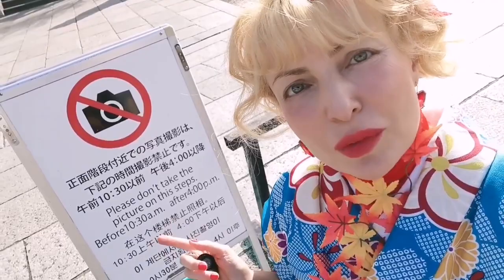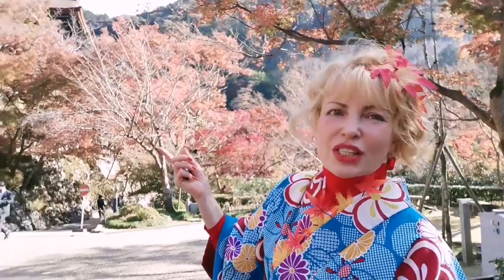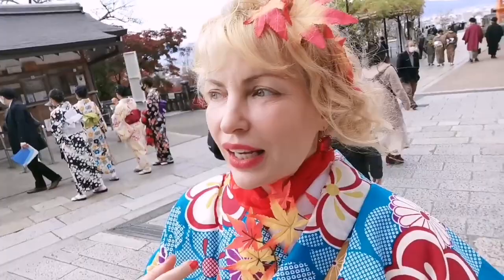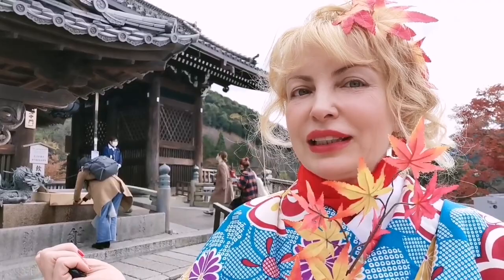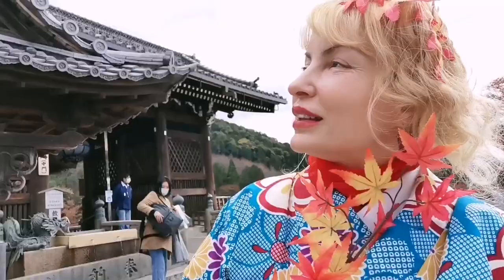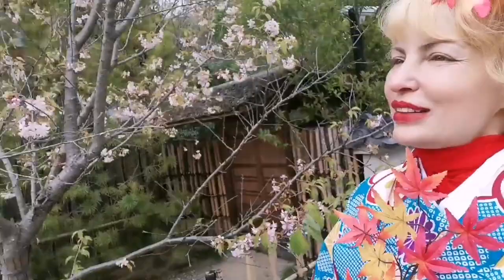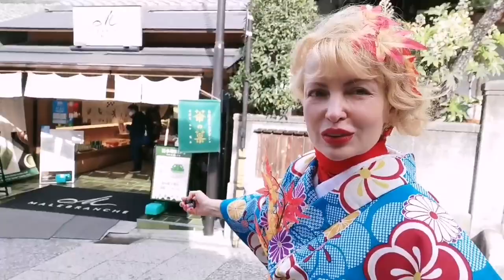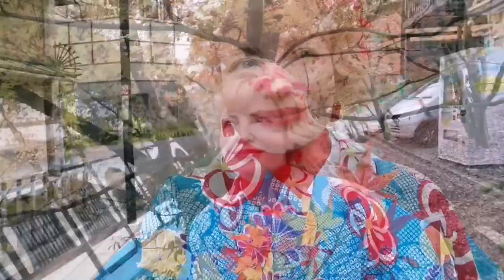KIMONO 👘 KYOTO 🍁 AUTUMN Leaves + Cherry 🌸 Blossom Kiyomizu Sannenzaka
must do when you come to Kyoto is to go to a kimono rental shop and where traditional cool outfit they have this for men and women and you can choose the colors, the belt and if you walk on the street you will see that most of the people and the couples are wearing kimono not only the tourists from abroad but even the local Japanese coming from other prefectures enjoy to take their pictures in kimonos while strolling Kyoto!!